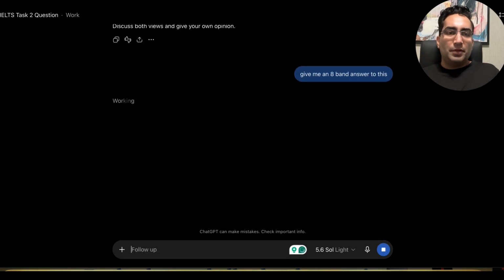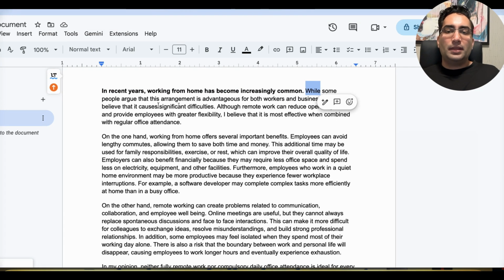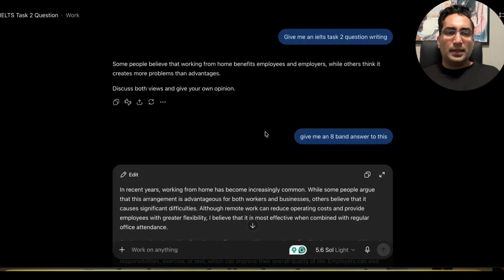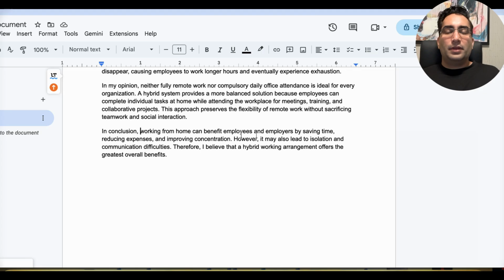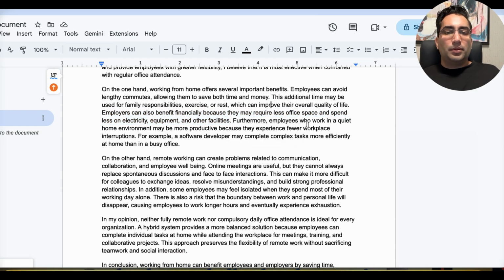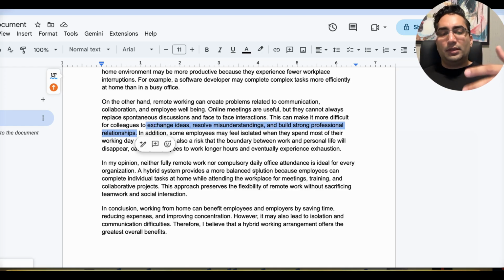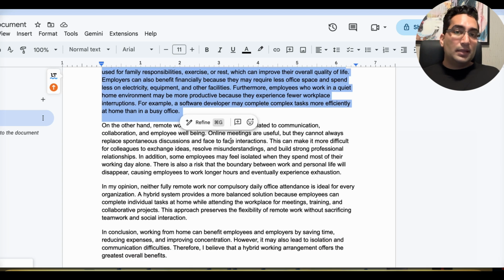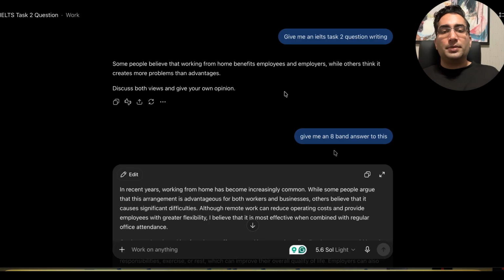This is why IELTS Practice With ChatGPT Will Make You Fail. I WAS SHOCKED!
This video exposes the problems students can face when relying on ChatGPT for IELTS practice. You will see where AI generated feedback, scoring, sample answers, and exam advice can become inaccurate or misleading and how that can affect your preparation.

Learn how to use ChatGPT more carefully for IELTS while making sure your practice stays aligned with what the real exam requires.